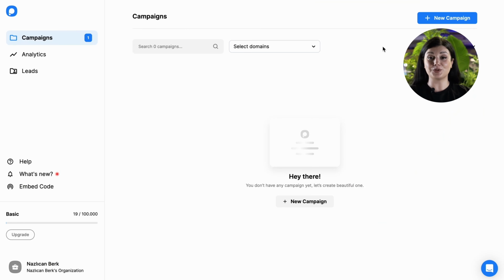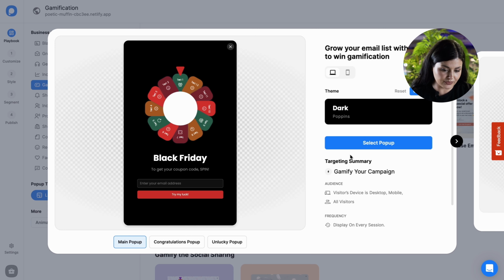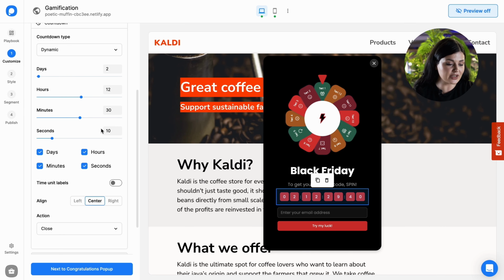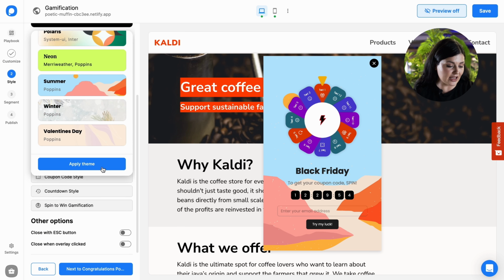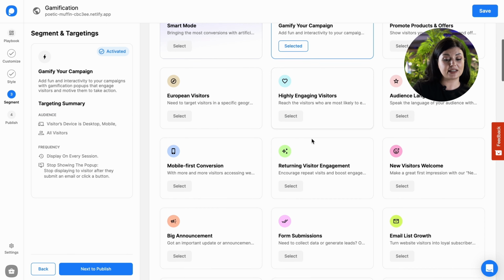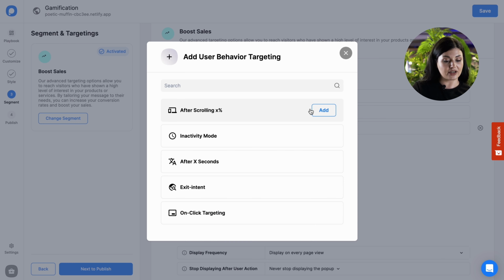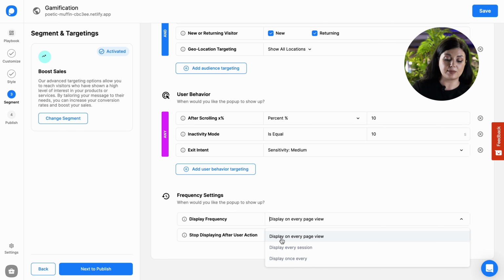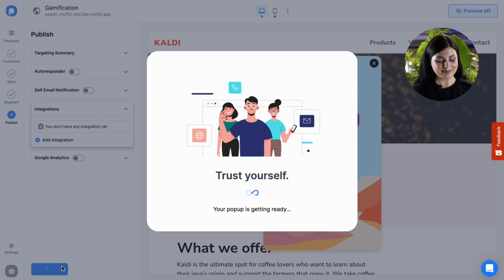How to Create a Gamified Discount Popup for Shopify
Create a gamified discount popup in Popupsmart for a Shopify store.

💡 Ready to take your Shopify store to the next level?

🎮💰 Capture attention, boost conversions, and create urgency with a fun, interactive shopping experience.

Watch our tutorial video now and discover how to set up your Gamified Discount Popup in just a few clicks for FREE! 🚀